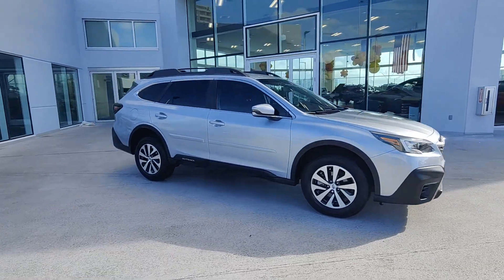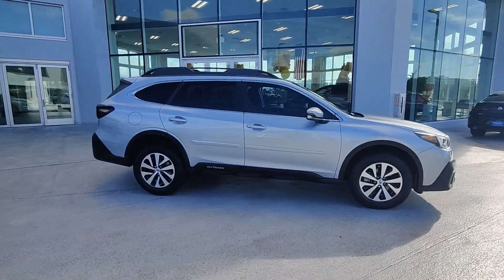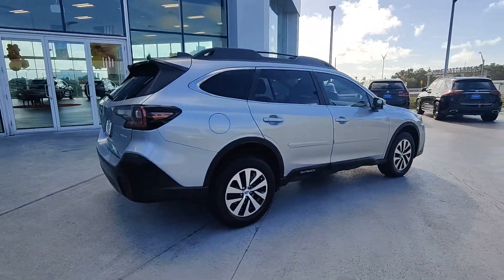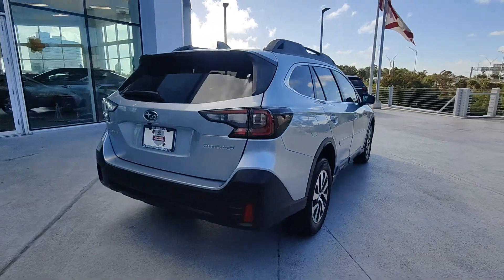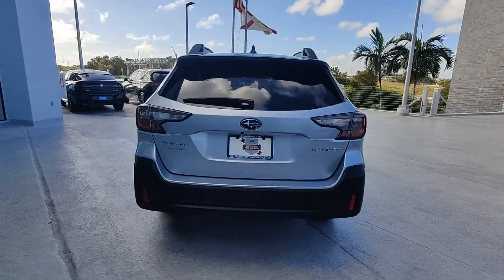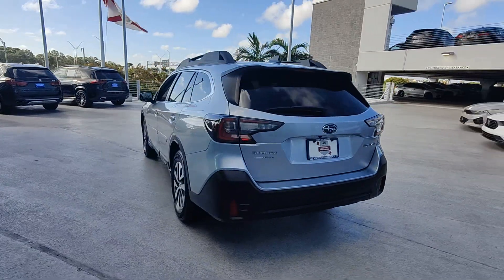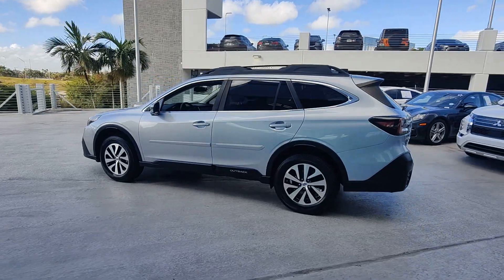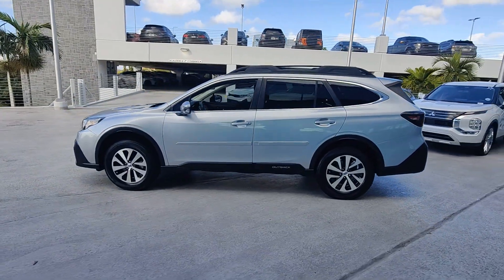2021 Subaru Outback Premium North Fort Lauderdale, Pompano Beach, Plantation, Sunrise, Hollywoo...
Pre-Owned 2021 Subaru Outback Premium available at North Fort Lauderdale Subaru located in 855 Federal Highway, Pompano Beach, FL, 33062.
Stock#: LS12113 - VIN#: 4S4BTACCXM3204770

Please mention the stock# LS12113 when you contact the dealership for this vehicle.

You're gonna love the  2021  Subaru Outback.  Get outside and explore in comfort in this feature-rich Outback. Rugged, safe, and built to last, this capable compact SUV is your reliable partner on every adventure. The following are some of this vehicles highlighted options: Apple Carplay®/Android Auto®, Keyless Entry, Satellite Radio, Back-Up Camera, Fog Lamps, Heated Mirrors, Steering Wheel Audio Controls, Dual Zone A/C, Power Driver Seat, Electronic Stability Control. Rugged yet refined. That's the Outback. See for yourself when you take it out for a test drive. Our professional staff looks forward to giving you excellent service!